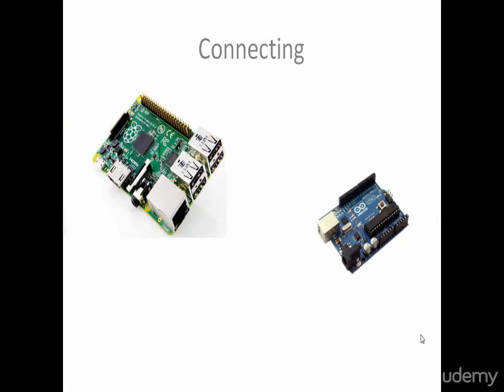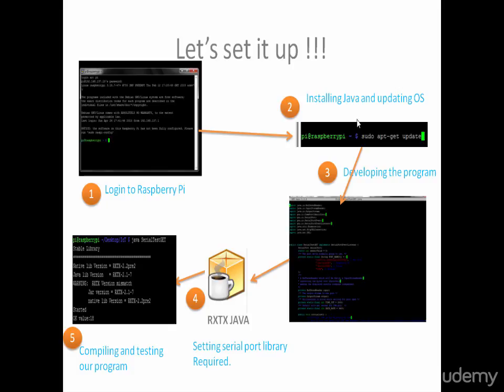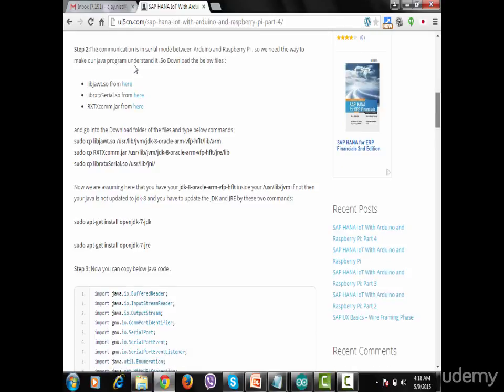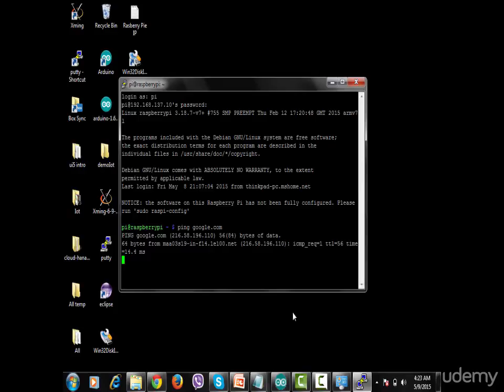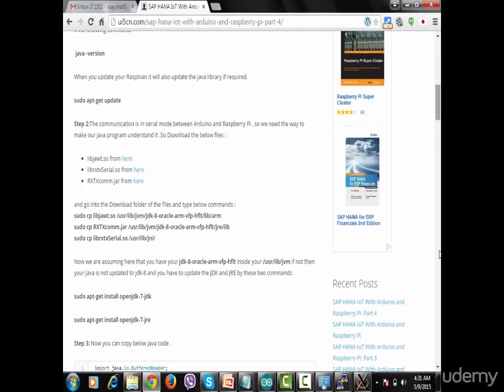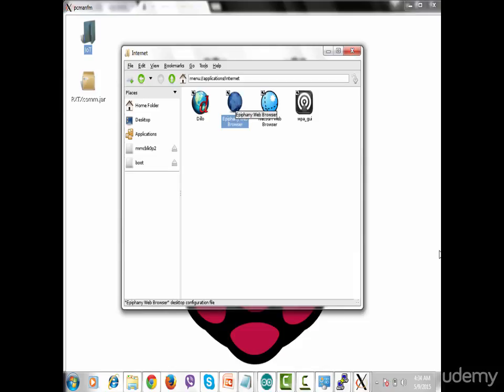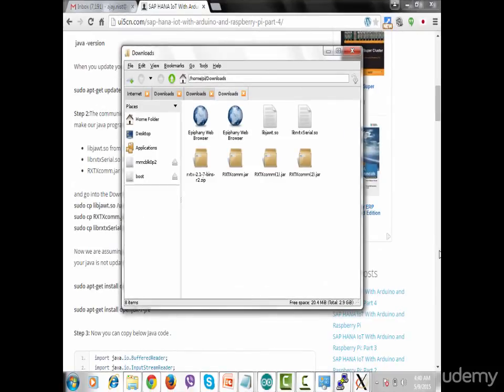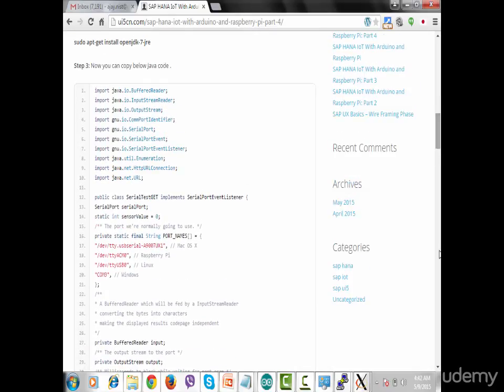003 Step 2 connecting Raspberry Pi to Arduino, updating it and installing Java